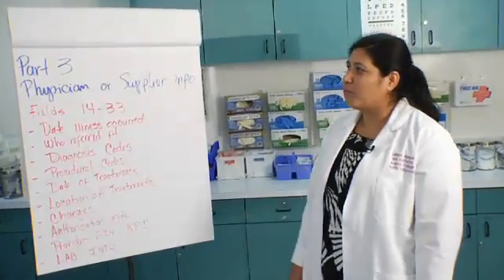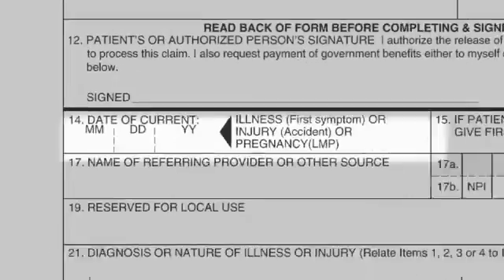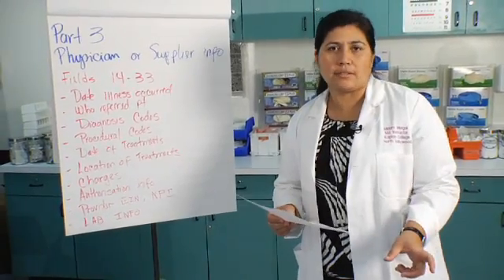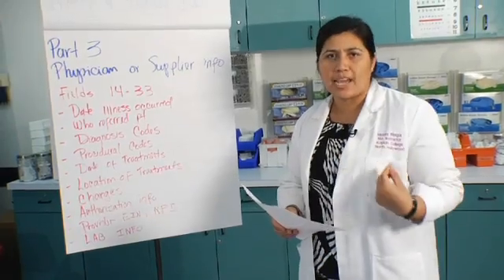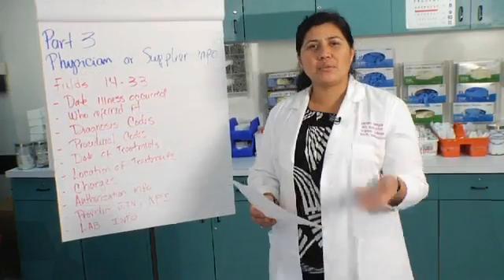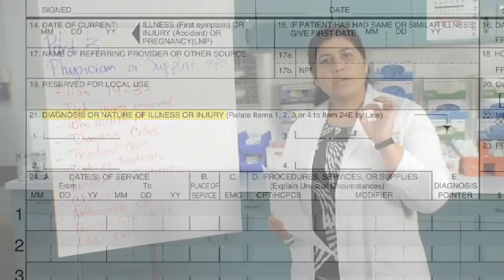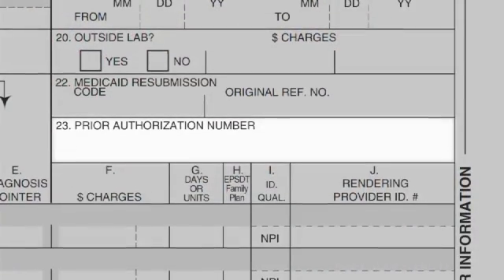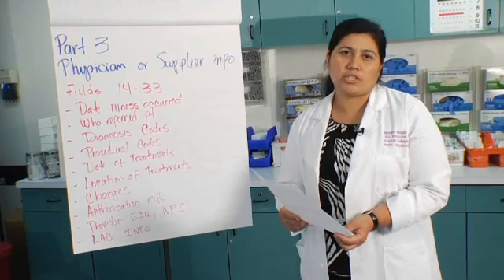CMS1500 Records & Forms (Part 2)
Educational Training Archives

Video Archive for MAB150 - CMS1500 Records & Forms - Part 2

All materials should be considered as entertainment. These archive videos do not replace actual training at an accredited school by professionals. All content is provided for your enjoyment and we do not hold any liability for actions conducted by viewers. Unless we help you ace your exams, then a small thank you would be welcome.

These materials were purchased at auction and is considered transferred ownership. We are sharing this content so it is not lost and may have some value to our viewers.